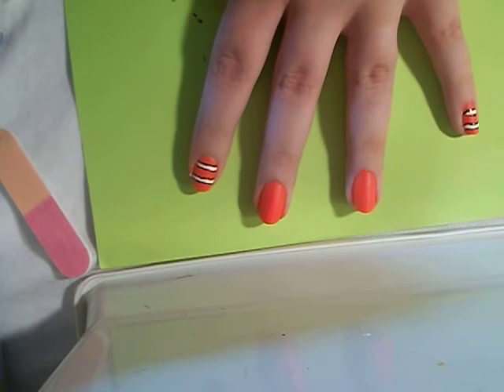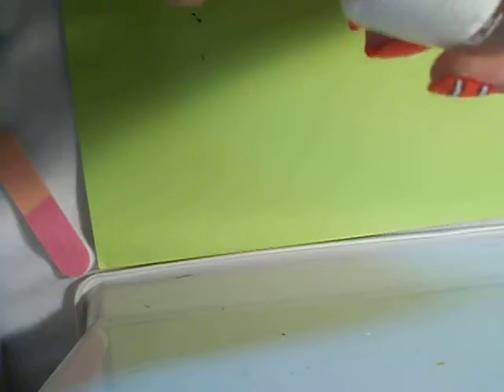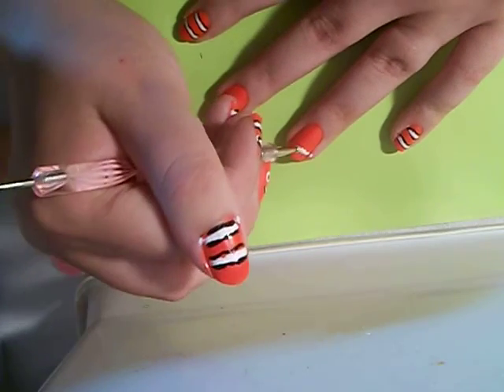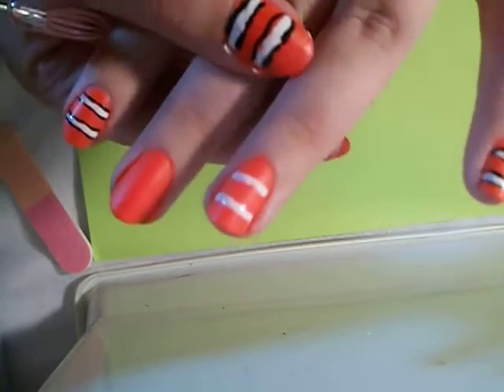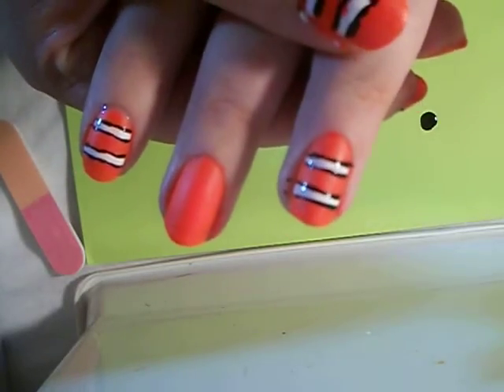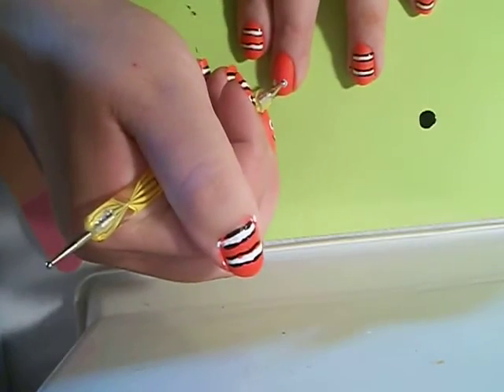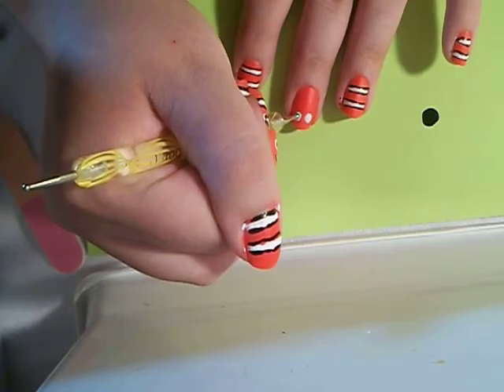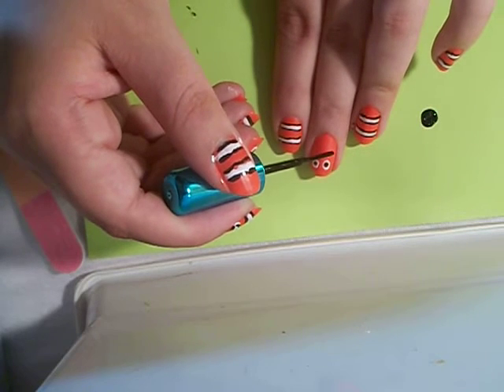Nemo (Clown Fish) Nail Art tutorial!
Hi guys, I'm doing a Nemo, clown fish tutorial today. This is my first tutorial ever so I would like some feedback on what to do.
I should be getting an actual tripod this week, so it will be better and I'm looking into getting a better camera.
I know I skip around and stuff but I've never done this before so CONSTRUCTIVE CRITICISM IS WELCOMED! Just please don't be rude :)